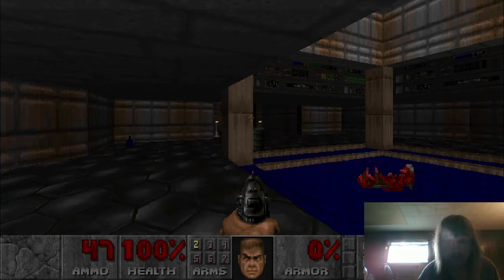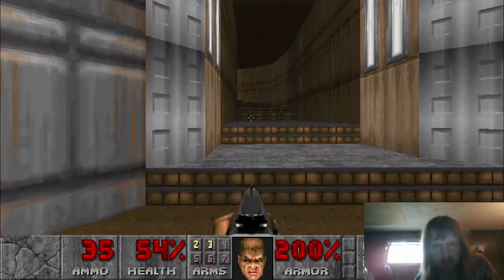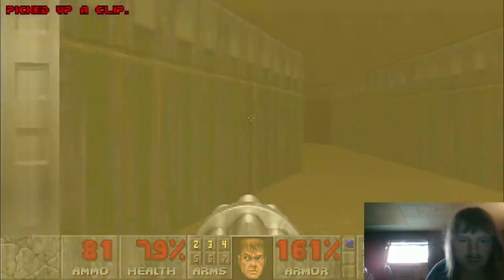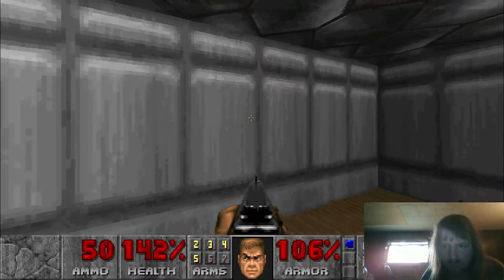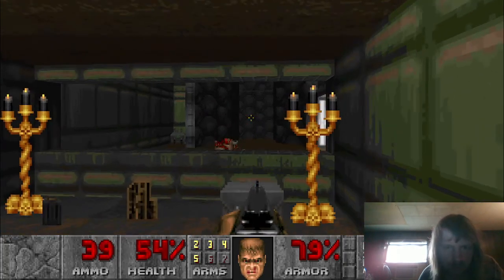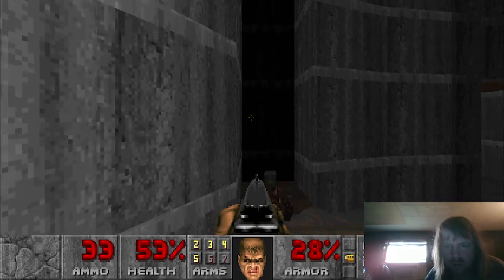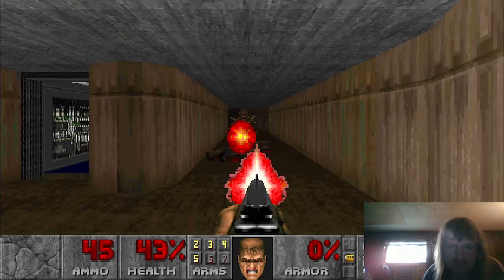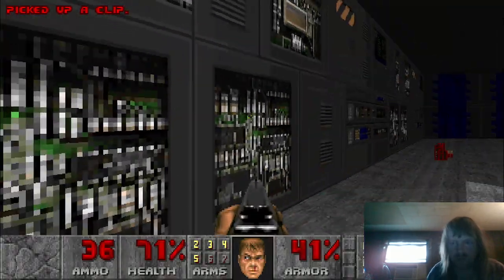Playing Through "Ultimate Doom" part 3!!!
A quick Playthrough of "Ultimate Doom"!!!  Rip and Tear!!!